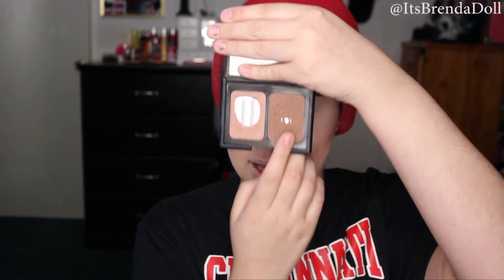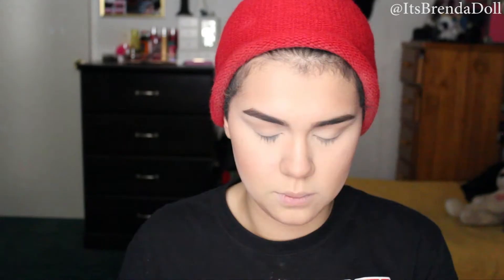SIMPLE EVERYDAY SUMMER MAKEUP TUTORIAL!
*Open Me I Have All The Information*

My name is Brenda & welcome to one of my videos on my channel!
It shows support & means a lot if you do :)
Thank You & Enjoy!  -Brenda Doll xoxo

Makeup Instagram: @Alebre.v
Main Instagram: itsbrendavega

*MUSIC*
Please go check this talented human being(s) out!
Song(s): Blitz
Artist(s): Gian Demilio